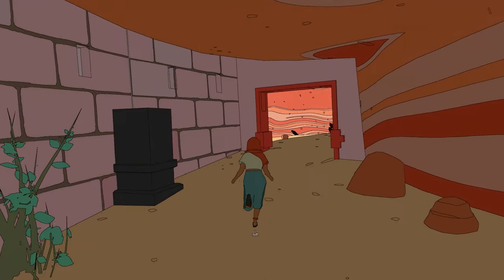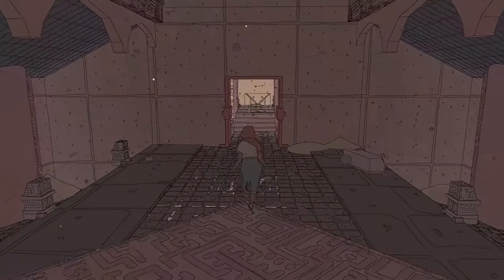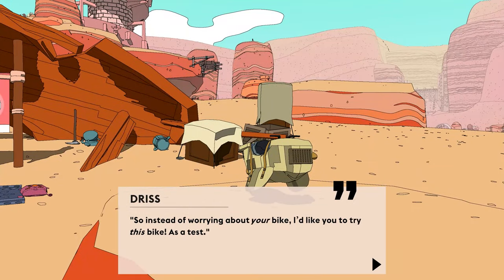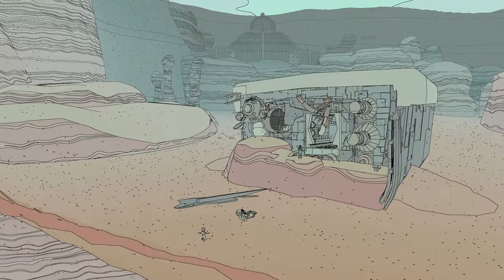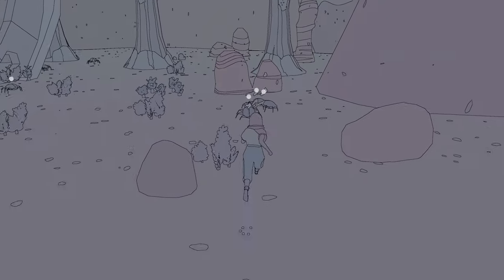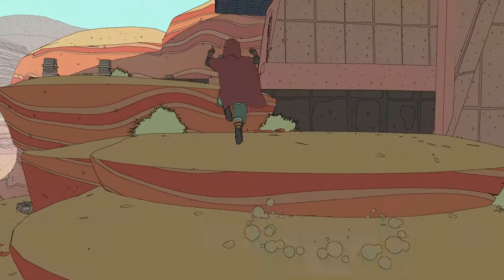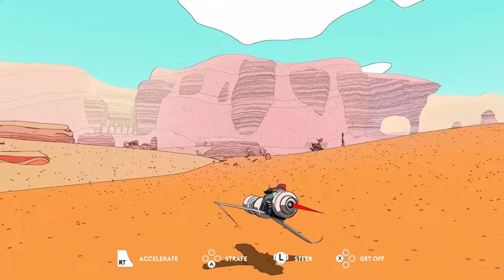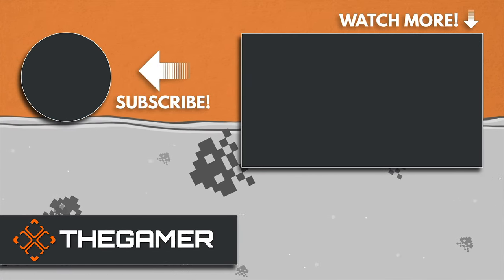Sable Guide: When Do You Get Your Hoverbike?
While it does look fun to blast about on the sands on your beautiful hoverbike, it'll be a while before you get your first bike. We're here to let you know as and when you'll get it.